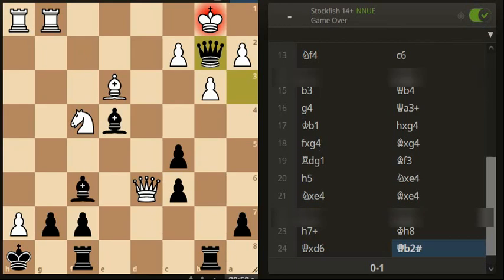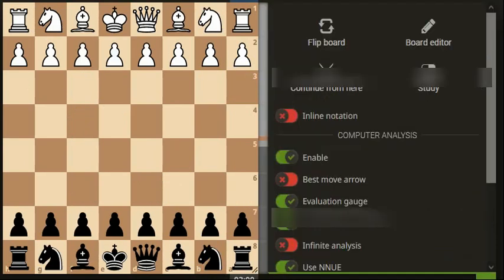A fine web of Chess trouble I weave yet again :O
Another case of who's attack is going to win the race
Quite easy to slip up and get pie right in ya face :O

Chill Swing Piano Music For Videos - Gotta Go by Tokyo Music Walker